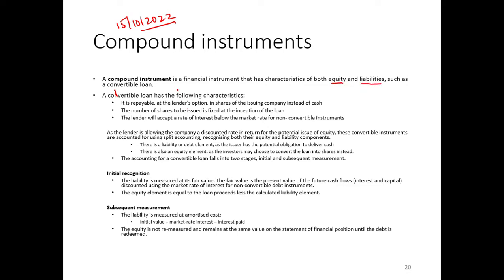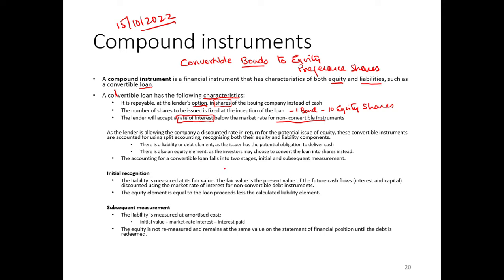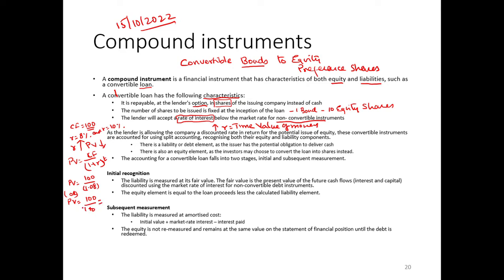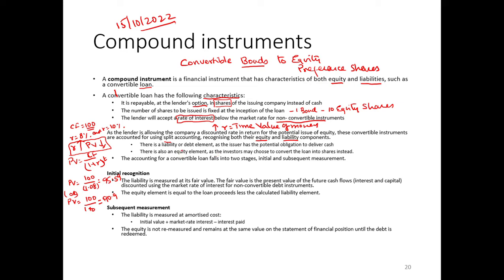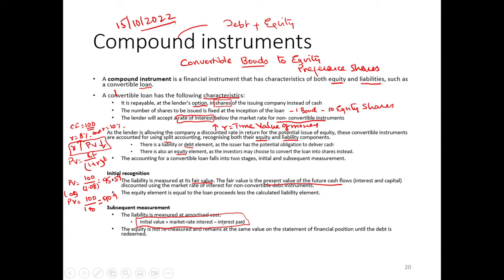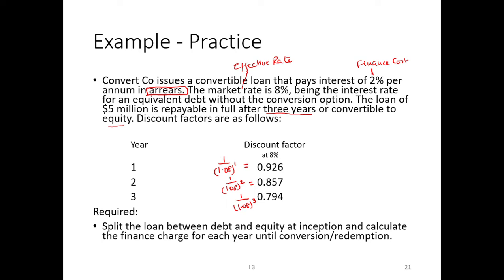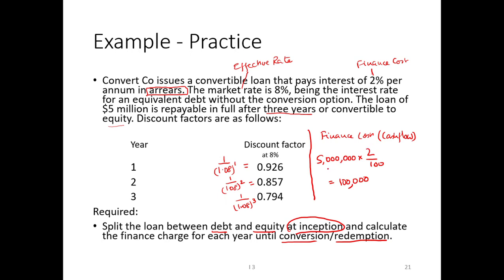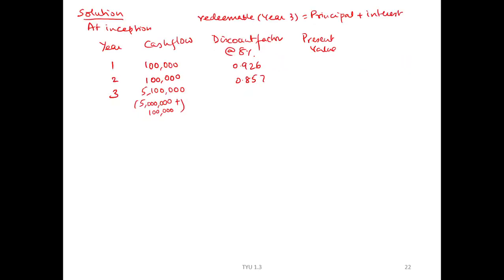ACCA F7 Financial Reporting-Financial assets & Financial Liabilities